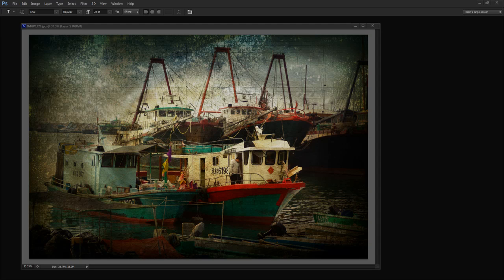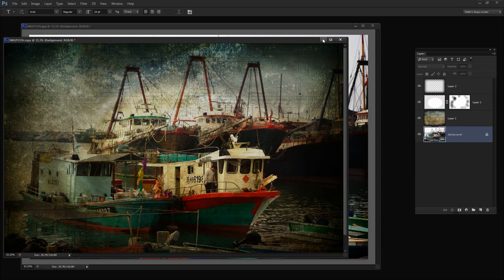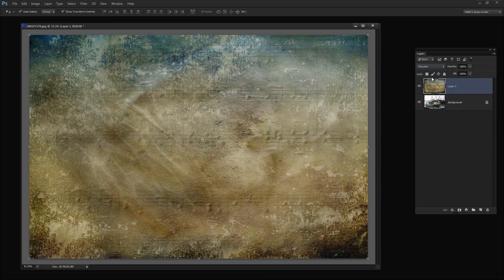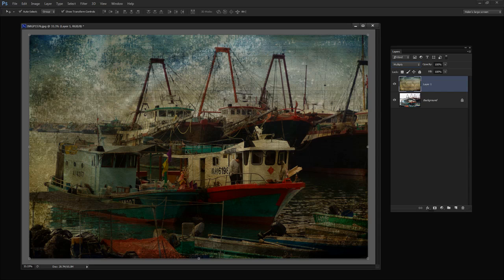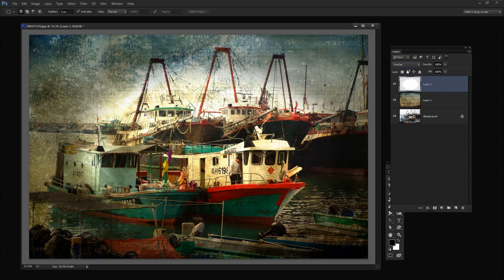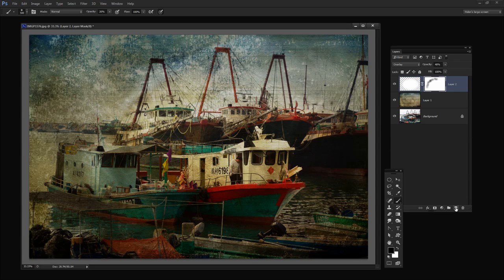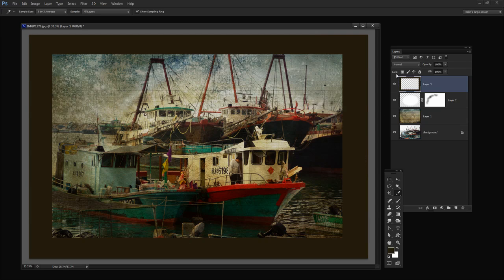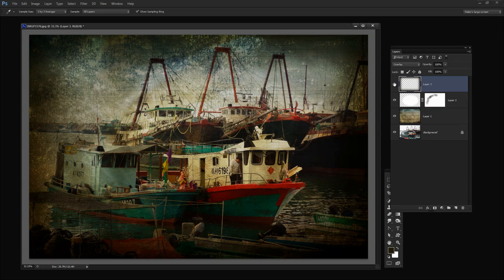Photoshop - Create Art from Photos using Textures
How to create art using your images in Photoshop. Includes how to find and select texture images to use, how to blend these into the image and how to add a lightening effect to highlight areas of the image to draw attention to. Also includes one method of adding a vignette to an image.